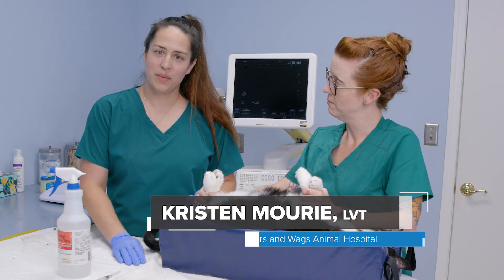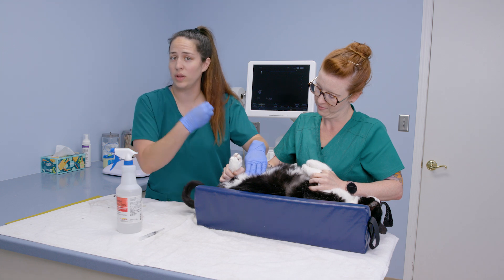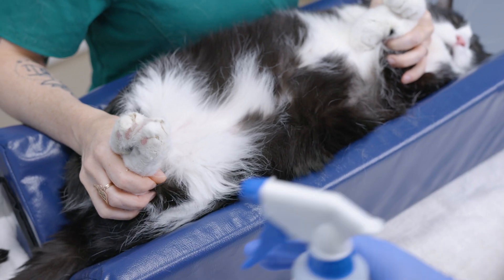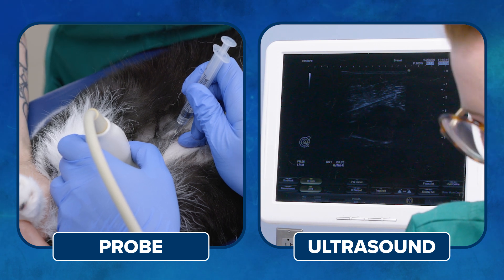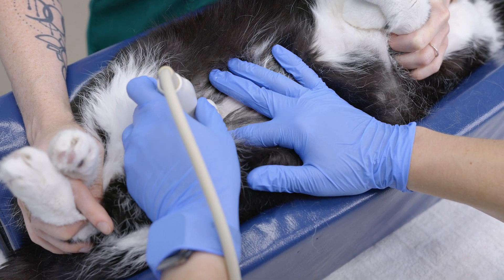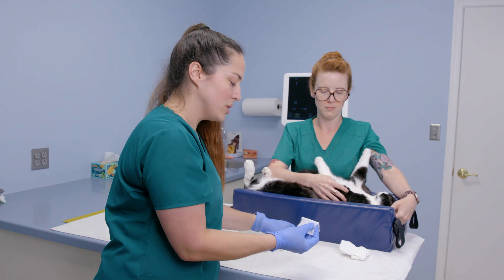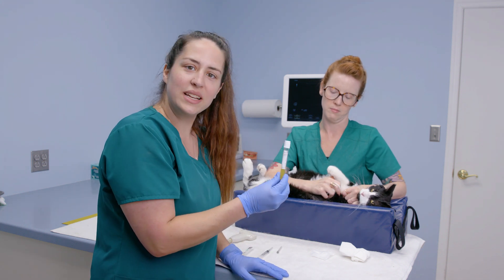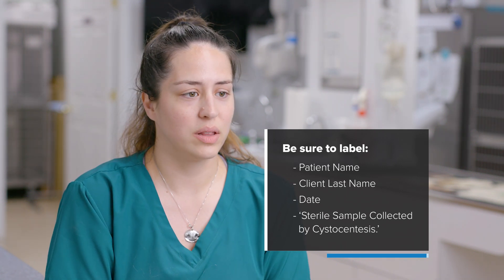How to Perform a Cystocentesis on a Cat the RIGHT Way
In this video, Kristen Mourie, LVT, provides an instruction on how to properly perform a cystocentesis to collect a urine sample on a feline patient.